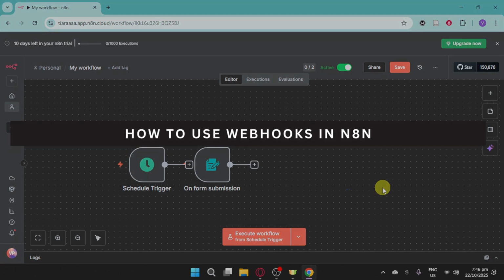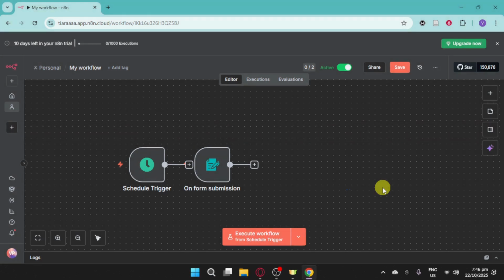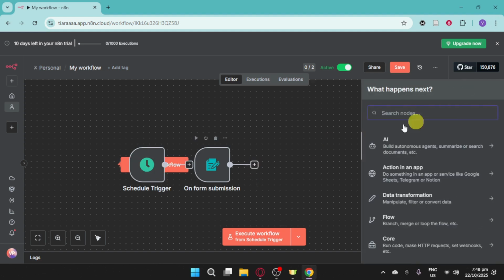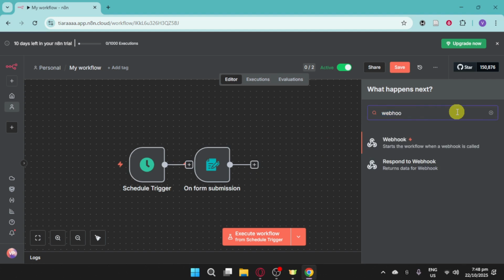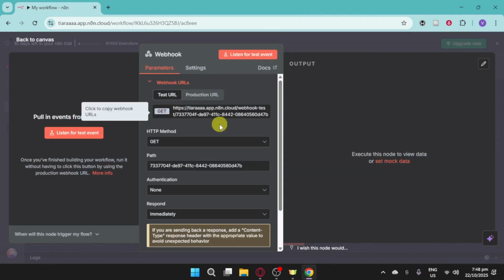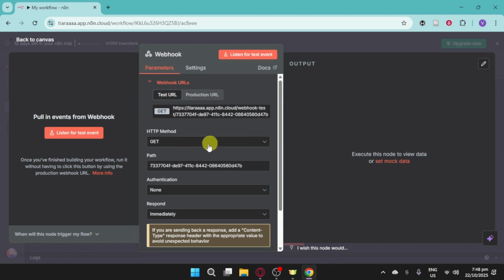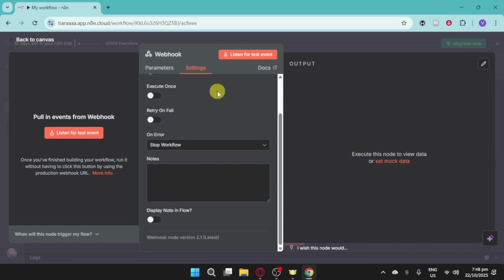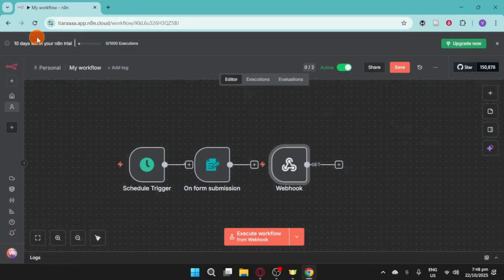How to Use Webhooks in n8n | n8n Tutorial (2027)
Want to make your automations react instantly to incoming data? This tutorial will show you how to use webhooks in n8n to trigger workflows in real-time from external apps, forms, or APIs—no coding needed. Perfect for building responsive automations.

In this tutorial, you'll learn:
How webhooks work and when to use them in automation.
Step-by-step setup of a webhook trigger in n8n.
Ways to handle and parse incoming data from webhooks.

React in real-time—learn how to use n8n webhooks to build powerful, event-driven automations!